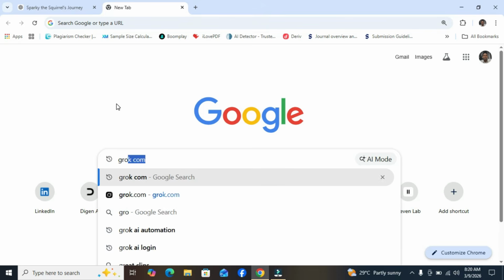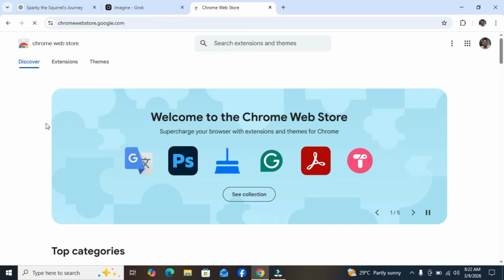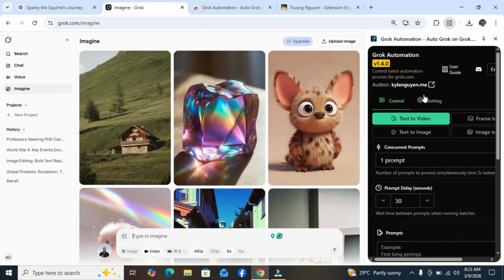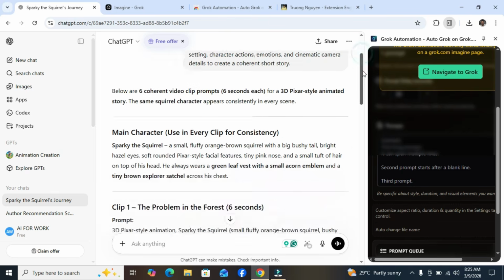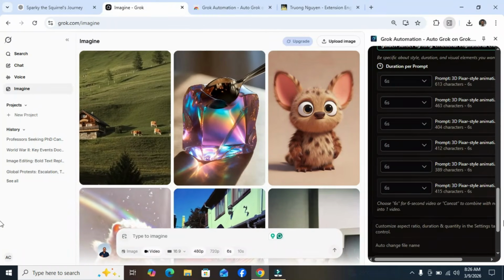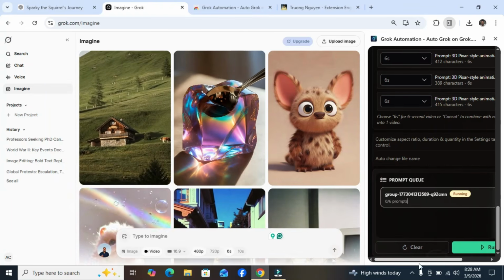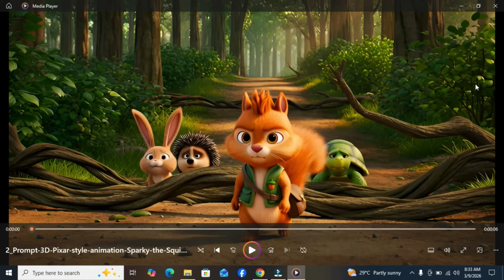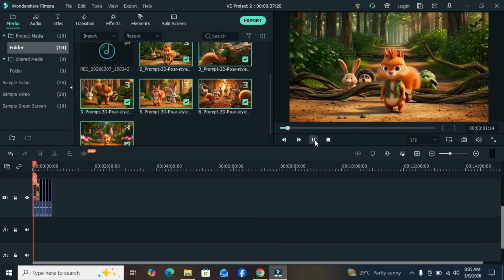GROK AUTOMATION MADE EASY: Generate AI Videos in Bulk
Learn how to use Grok Automation to generate AI videos in bulk and save hours of manual editing! In this tutorial, I walk you through the process of creating multiple AI videos quickly and efficiently, showing content creators how to scale their video production, stay consistent, and grow their channels faster.

Whether you’re a YouTuber, social media creator, or digital marketer, this tutorial demonstrates how automation with Grok AI can revolutionize the way you produce content. Stop spending countless hours on individual videos and let AI do the heavy lifting!

Significance for content creators:
• Automate bulk video production
• Save time and effort
• Maintain consistency across multiple videos
• Focus on creativity instead of repetitive editing